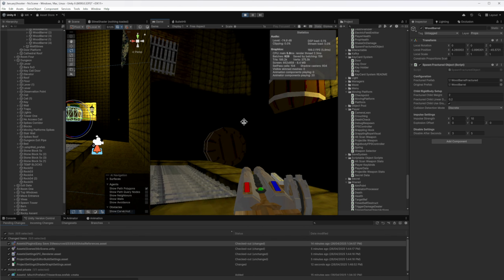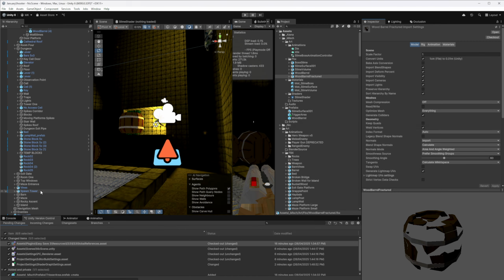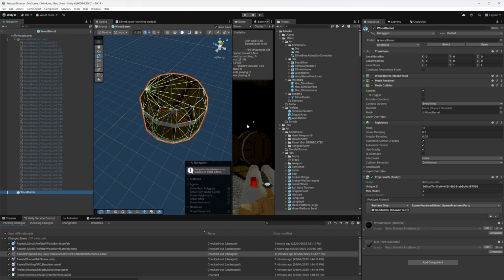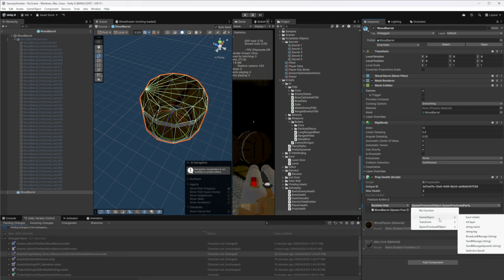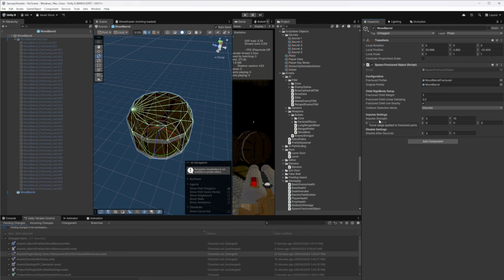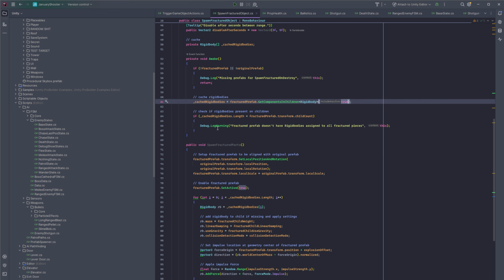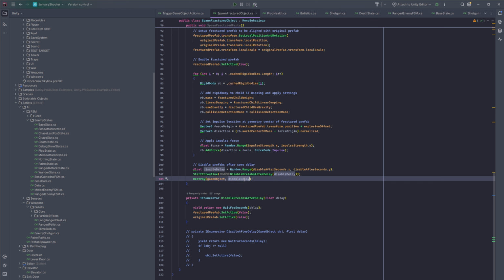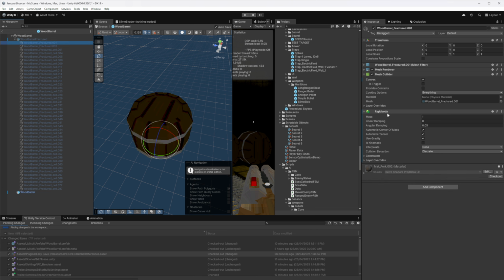Unity Game Dev - Breakable Objects Explained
Today we're going through a simple breakable object system. From blender fracturing to Unity implementation.